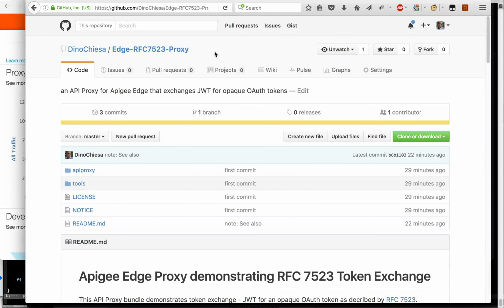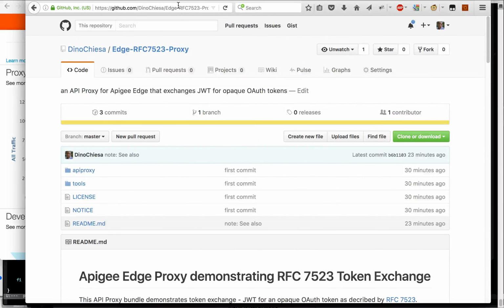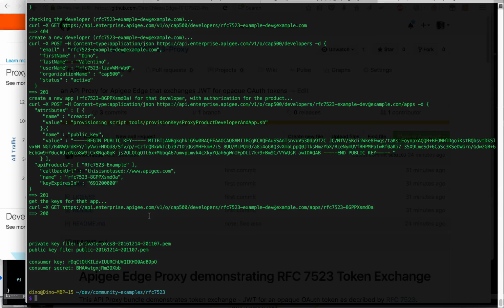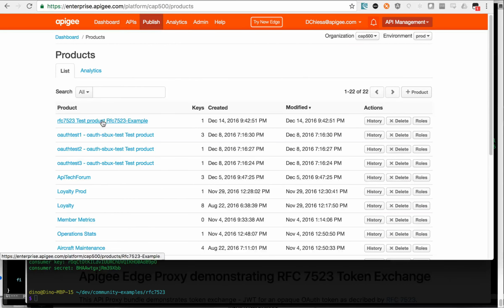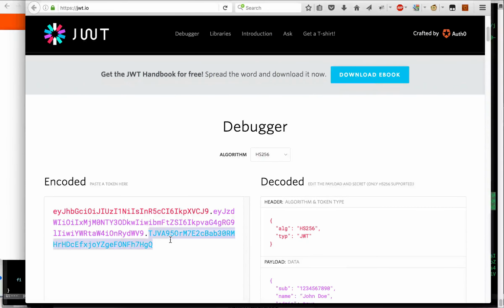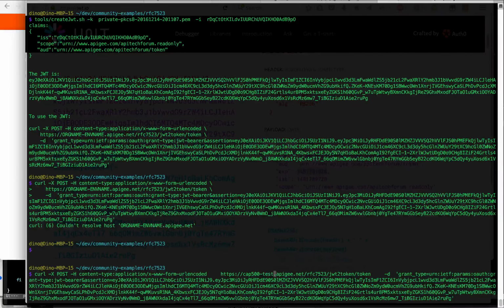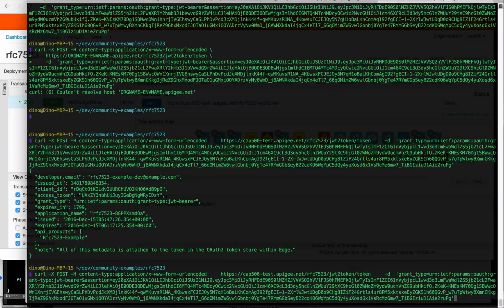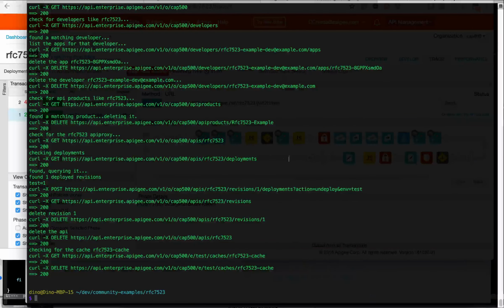Apigee Edge RFC7523 - Exchanging JWT for opaque OAuth tokens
This is a screencast showing an Apigee Edge proxy that performs RFC7523 token exchange. You can embed this into any of your Apigee Edge proxies, today.

RFC 7523 is entitled "JSON Web Token (JWT) Profile for OAuth 2.0 Client Authentication and Authorization Grants".  That's a mouthful, but what it means is the client sends in a self-signed JWT to a token dispensary in order to request an access token.

This shows how you can build that kind of capability in your API Proxies in Apigee Edge, today.